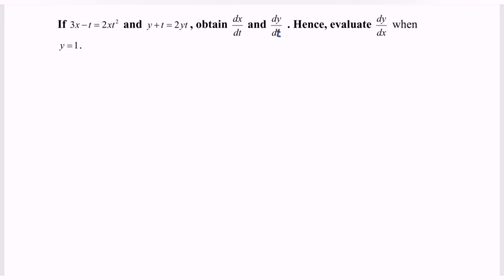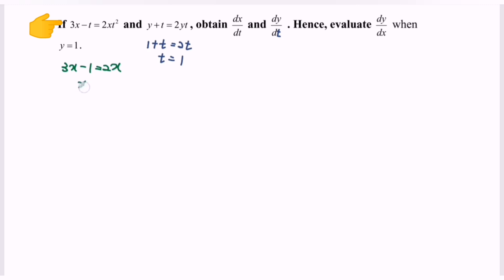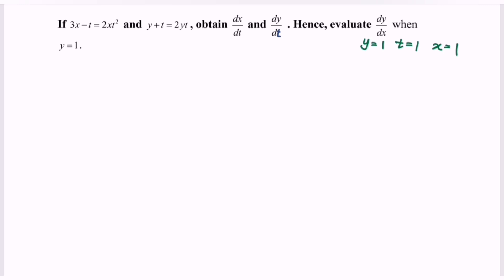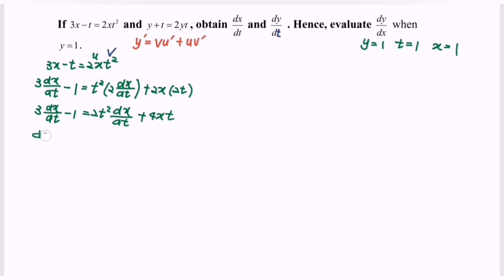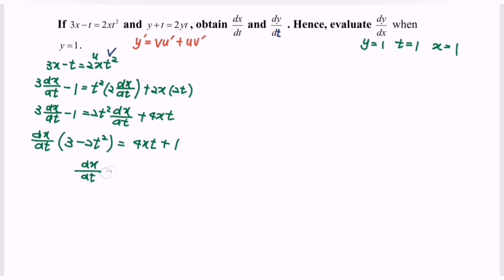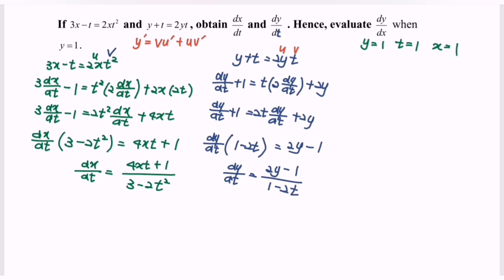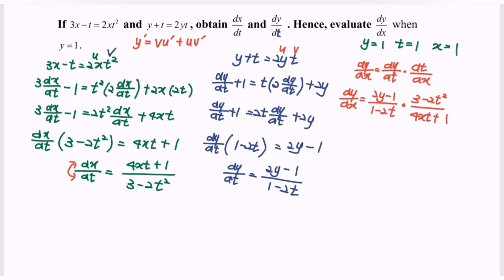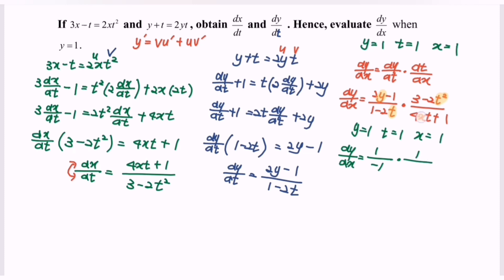Score A in PSPM I-Parametric Differentiation SET2 E6 Section B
In this video, we are going to discussion the question about calculus - Parametric Differentiation

1. How to solve and deal with calculus Differentiation (parametric differentiation)